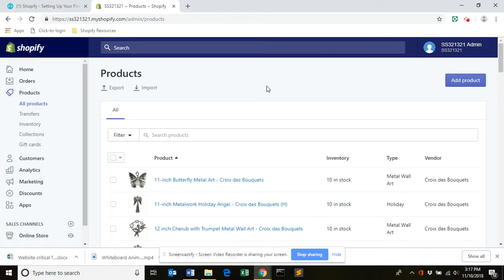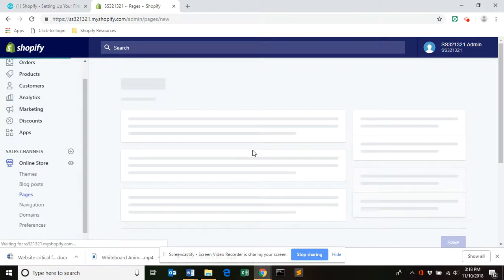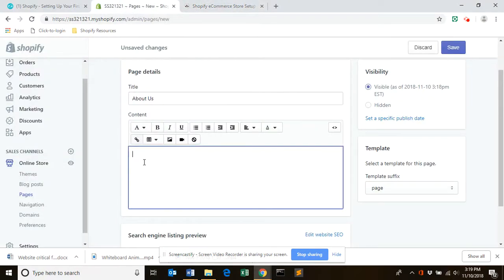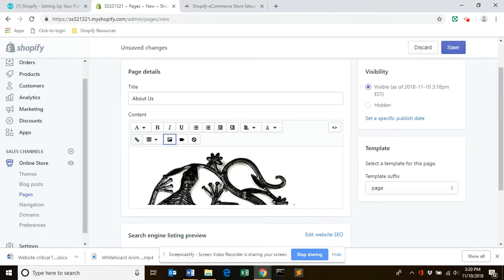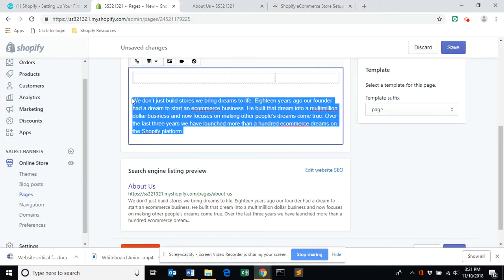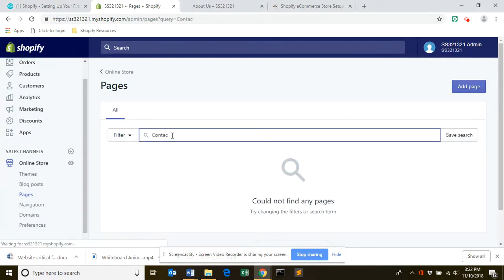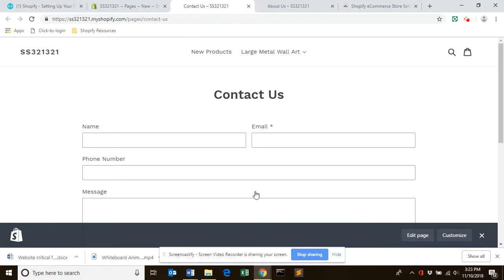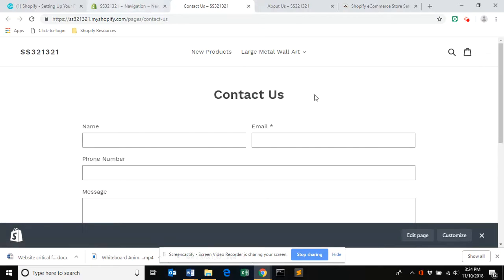Shopify 101: Part 6 - Creating Pages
This video series explores how to create your first Shopify store. This video looks at how to setup pages in Shopify and why that is useful. It is part 1 of an 11 video playlist built out by Kevin Ward founder of a Shopify Store Setup Service.

2. Part 2: Adding Your First Products
3. Part 3: Editing Your Products
4. Part 4: Setting Up Collections
5. Part 5: Setting UP Menus and Navigation
6. Part 6: Creating Pages
7. Part 7: Using Shopify Apps
8. Part 8: Setting Up Your Shopify Theme
9. Part 9: Shopify Settings
10. Part 10: Domain Names
11. Part 11: Final Thoughts